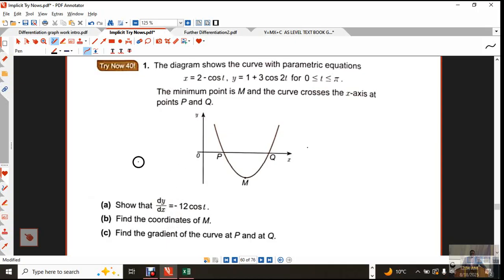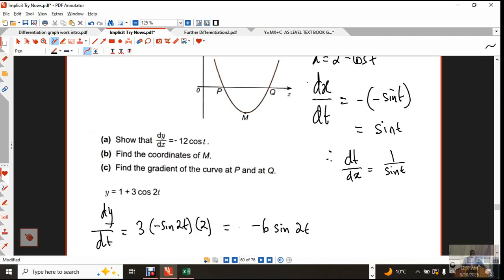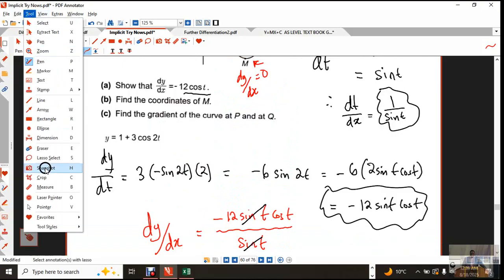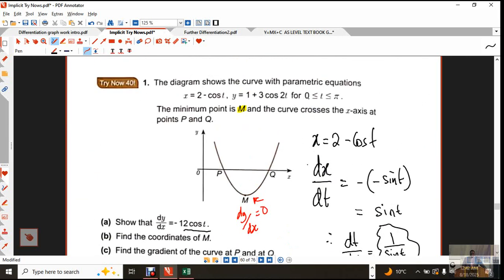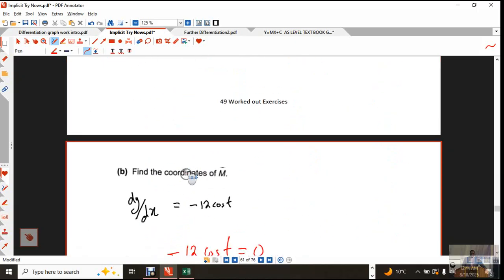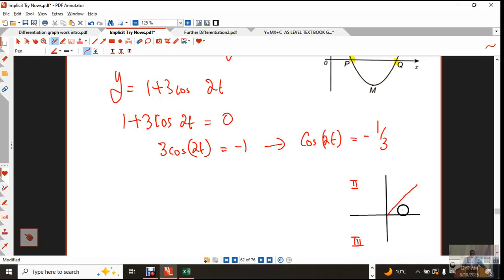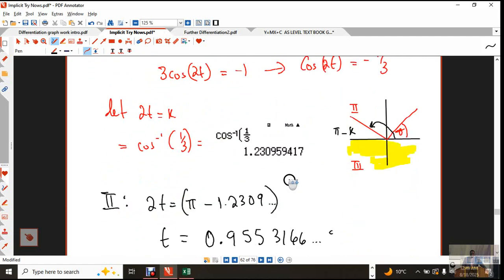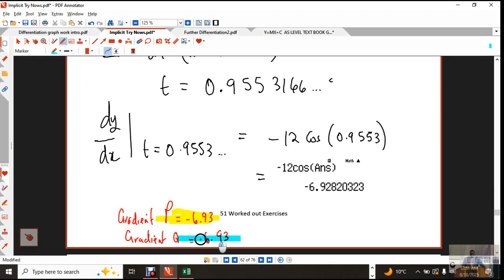Parametric Differentiation Part 5 Try Now 40